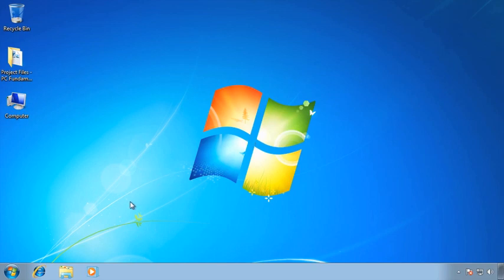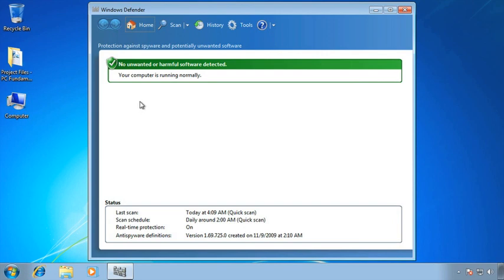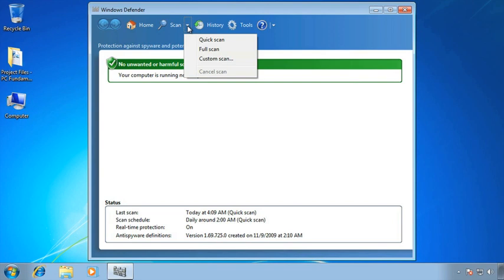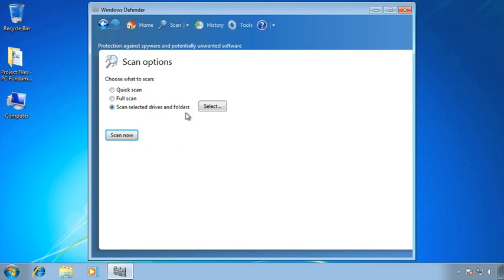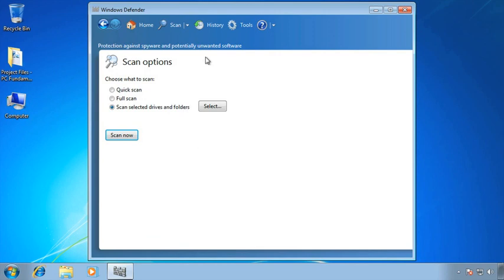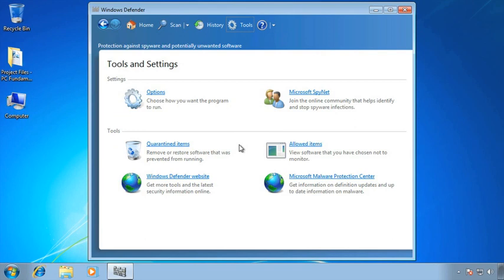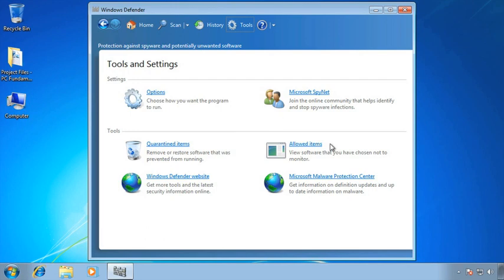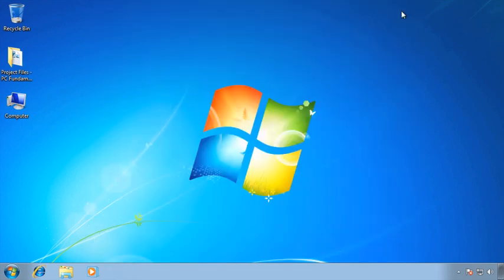Chapter 10 BASIC PC MAINTENANCE P1 BY ALOKBlog4u